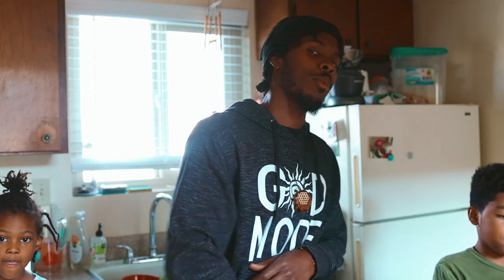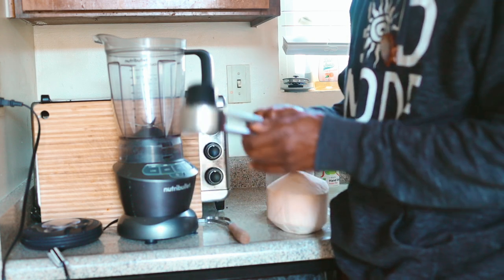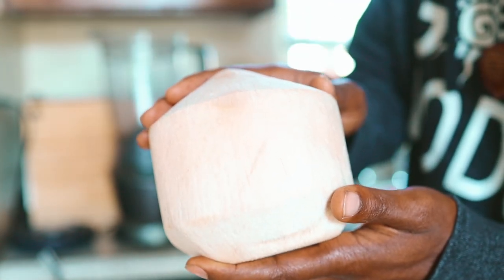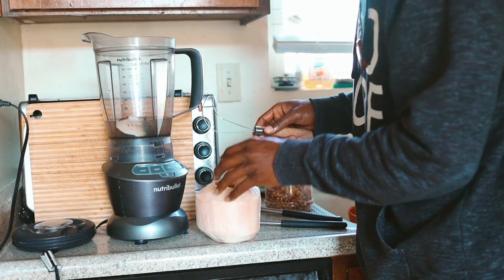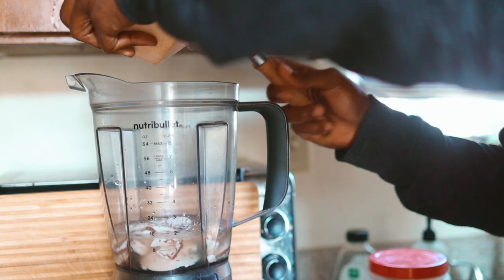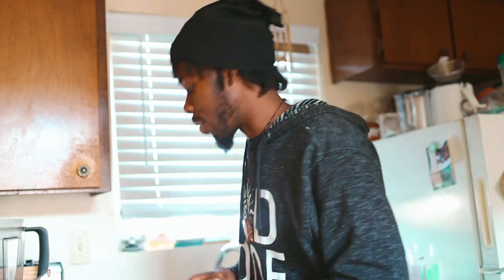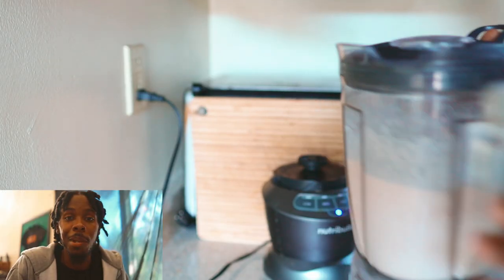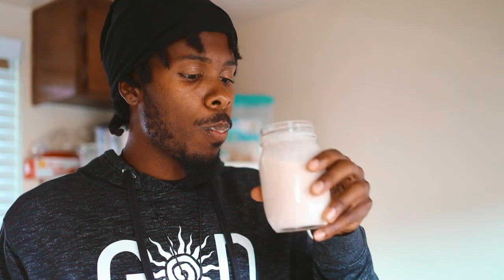Alkaline Coconut Smoothie With Walnuts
Your Watching The Official Video of M'ster Lewis making a coconut smoothie"

Produced By Pryme Tracks

Entrepreneur, Conscious rap artist, Brand owner, Videographer, Photographer, Family Man.